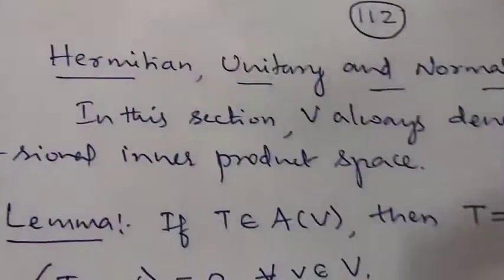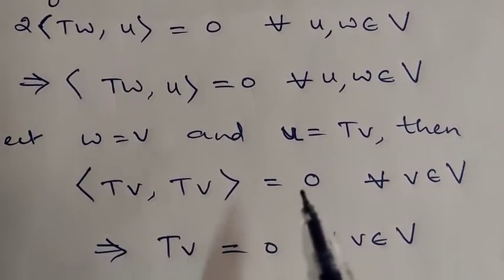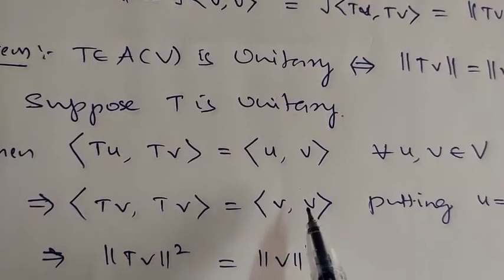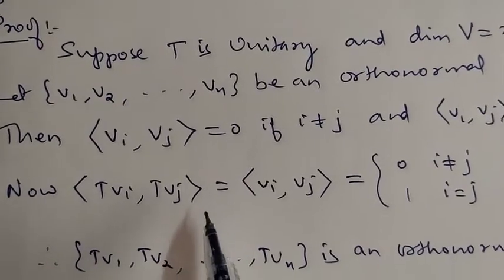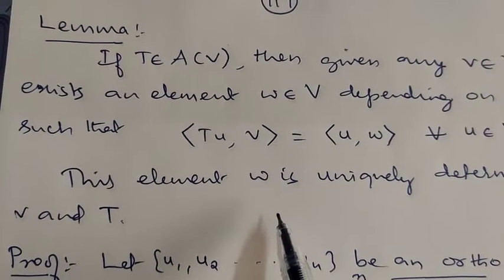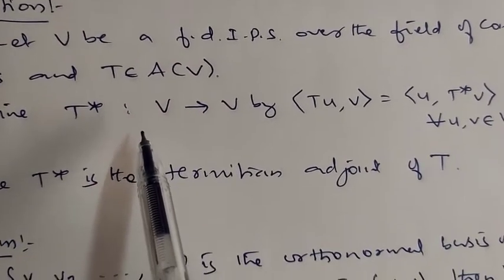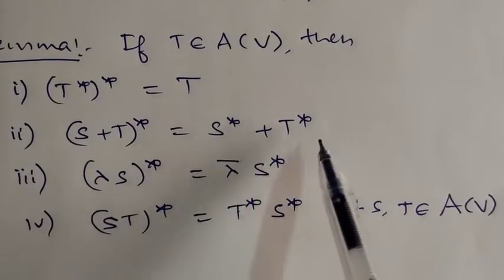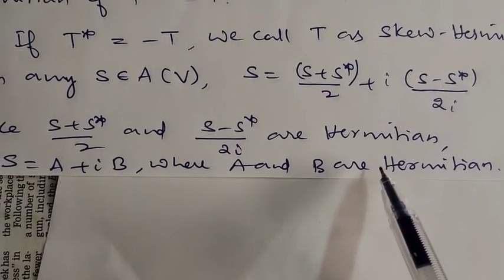Linear Transformations - Lecture 13